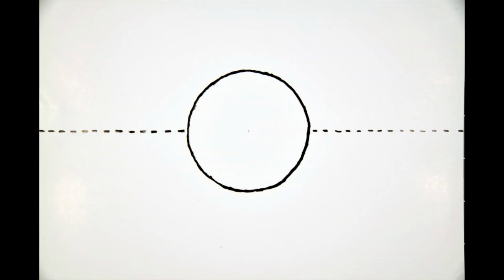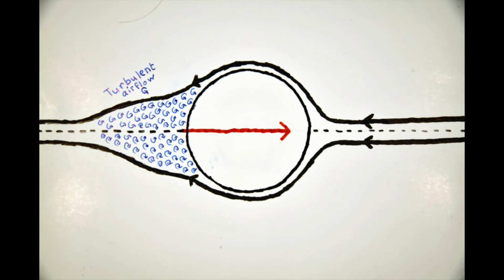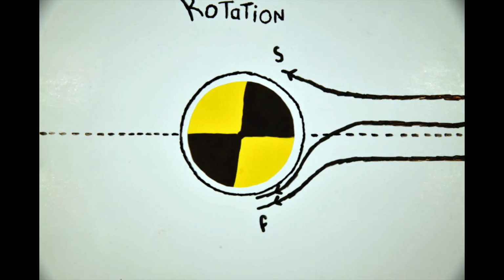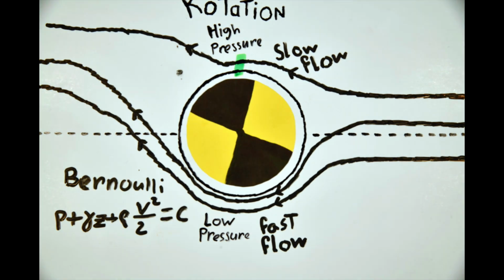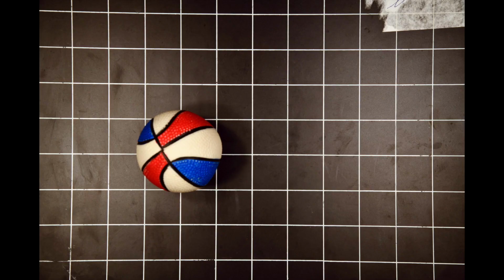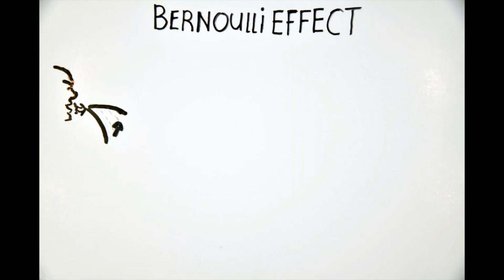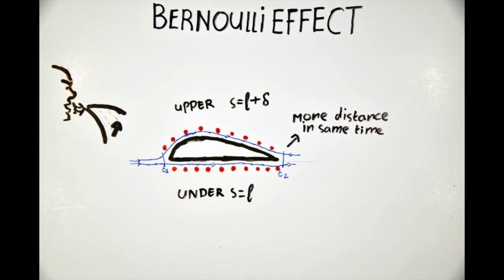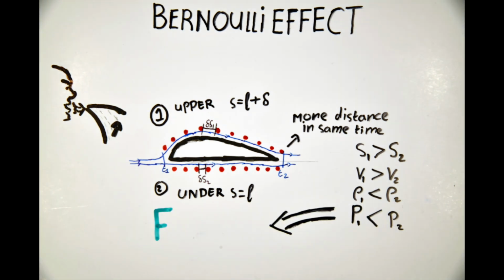The Magnus Effect: How To Score Beautiful Goals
In this video we show what the Magnus effect is and how it works. We show how this effect is used by athletes in soccer and baseball.